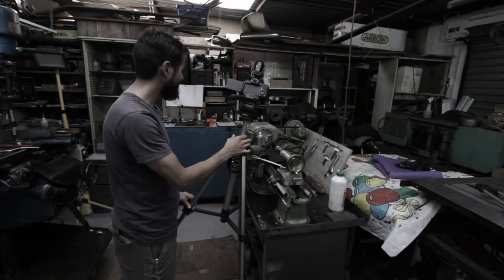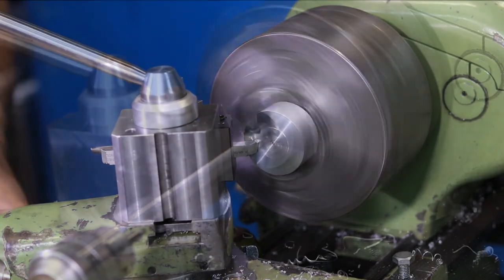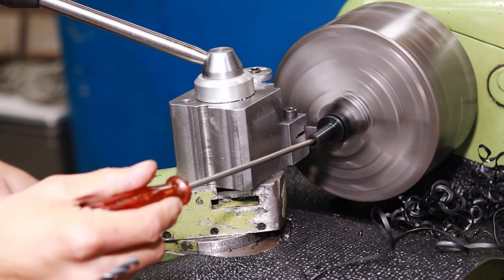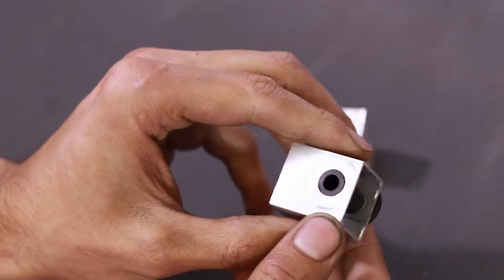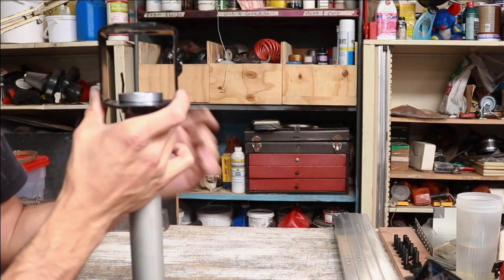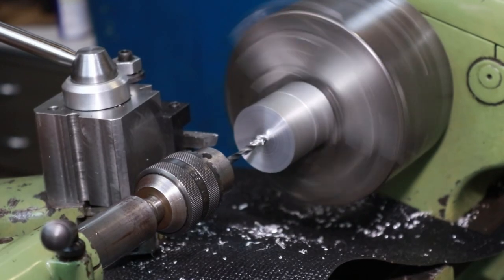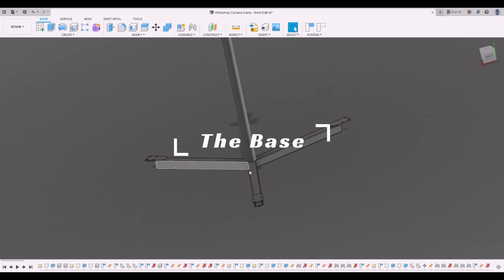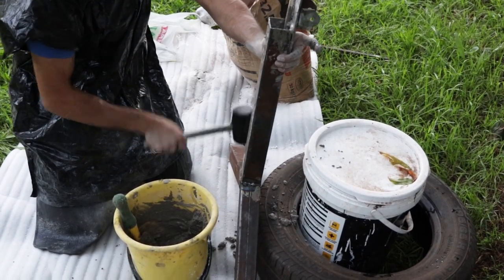Making A Camera Arm (Coz my wife is tired of helping me film these)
Anyone who's filmed in a workshop knows the struggle, so I present to you my over-engineered solution to becoming a Hollywood Machinist!

The new camera crane 9000 borrows from the inspiration of other makers but makes some nifty revisions, improvements & simplifications.

It's both lightweight & strong enough to support a video DSLR setup of a light, microphone & battery pack while still staying perfectly positioned wherever you want it to via a combination of friction-tuned washers & tension springs.

The concrete filled base is heavy enough to stop the crane tipping over, while also being simplistic & allowing for a sleeker footprint when floor-space is at a premium. The built in castor wheels also make it a dream for scooting into position and the long-reach arm helps position the crane far enough away, while letting the camera in on the action.

I'm really stoked for this & I've already used the crane to help film its own build where it's already proven indispensable.

0:00 Crazy Intro
1:00 The Main Body
2:00 Main Pivot
2:36 Bushings
3:25 Camera Arm
7:12 Camera Mount
9:17 The Base
10:31 Reverse Weight Reduction
11:13 In Use
12:29 Secret Outtro